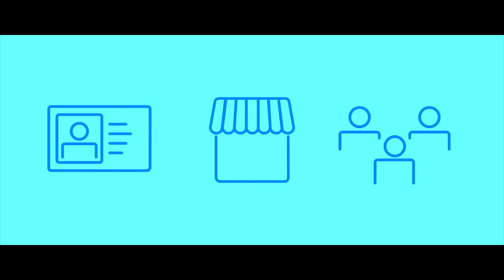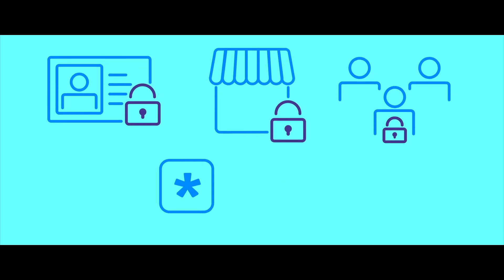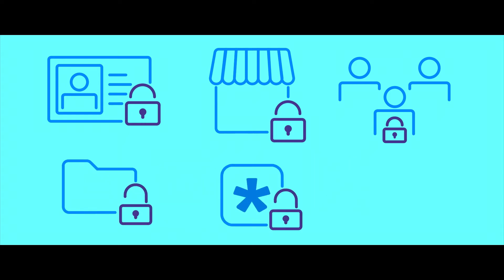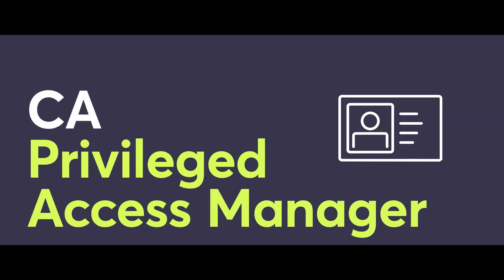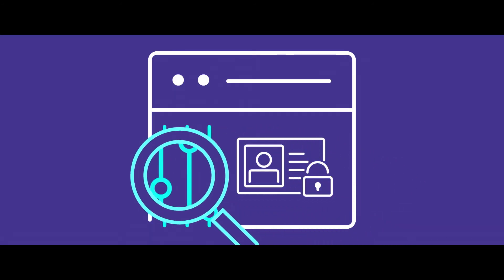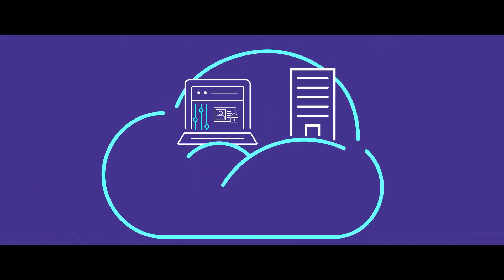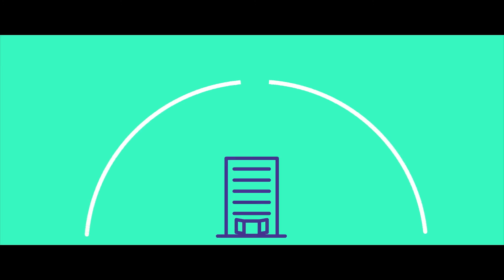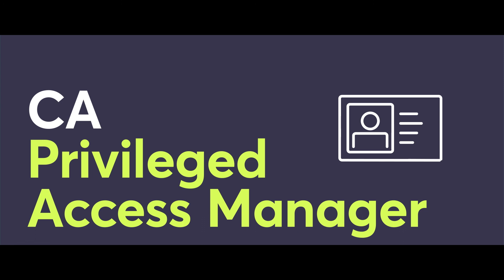CA Privileged Access Manager in the Modern Software Factory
Privileged user accounts are your most valuable assets and the most likely to be exploited in a breach. CA Privileged Access Manager allows your business and privileged user data to stay secure, building confidence between you and your customers.